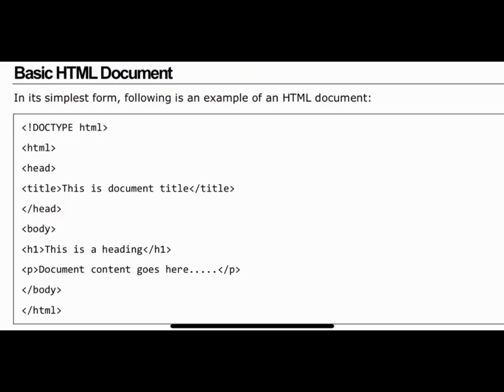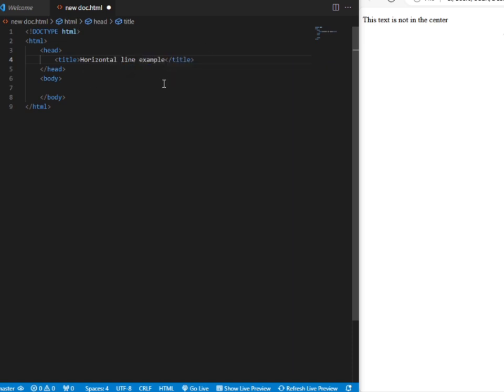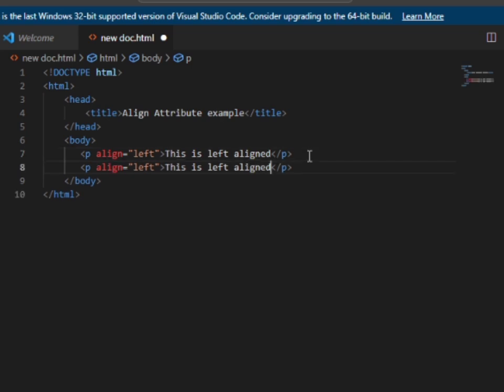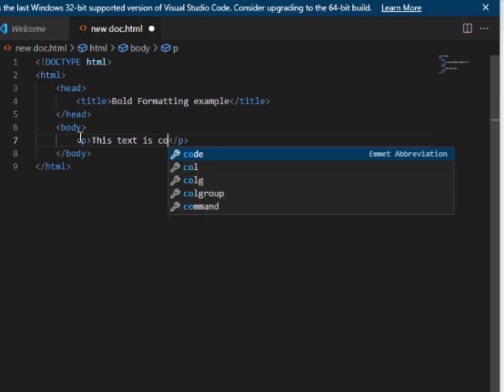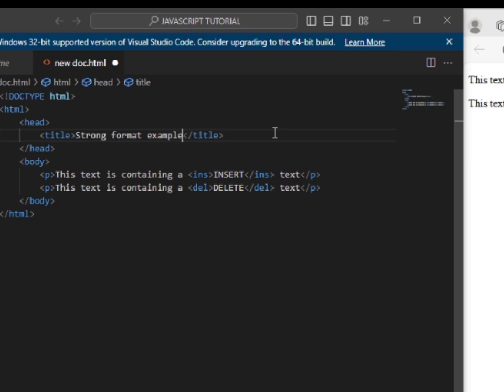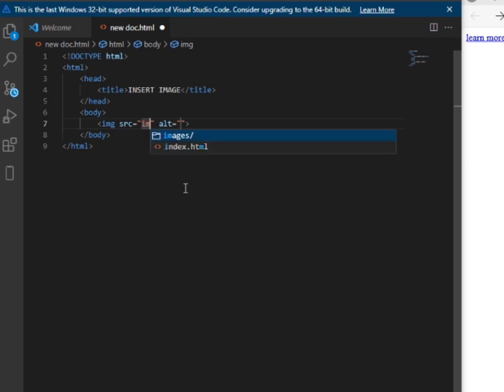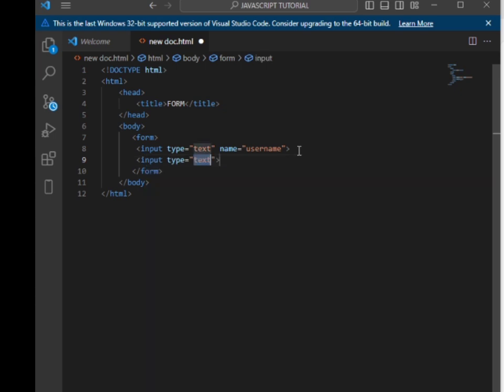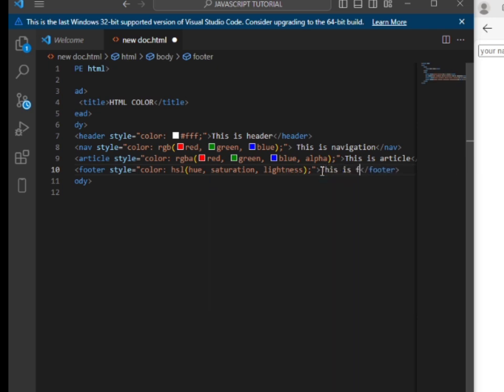HTML tutorial for beginners 2024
"Discover the secrets of HTML in this tutorial packed with tips and tricks to level up your web development skills! From basics to advanced techniques, this tutorial has everything you need to become an HTML pro. Don't miss out on uncovering the power of HTML!"